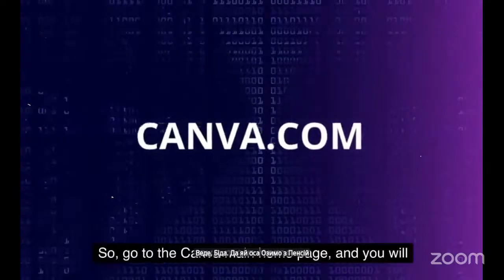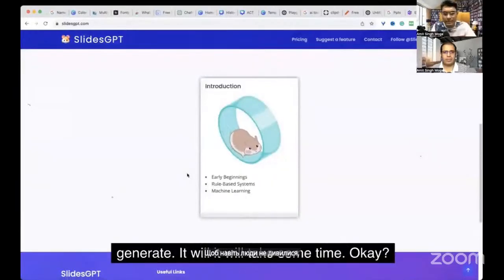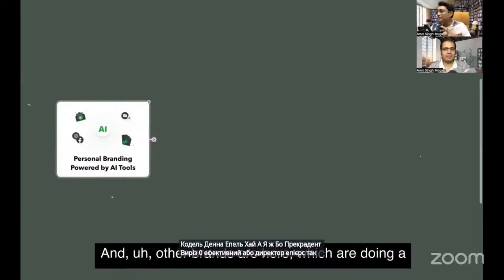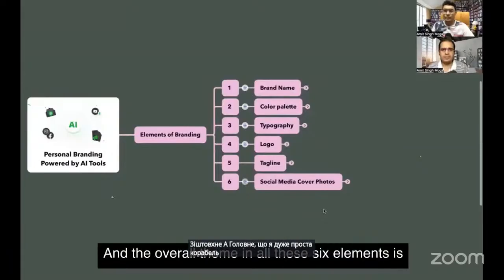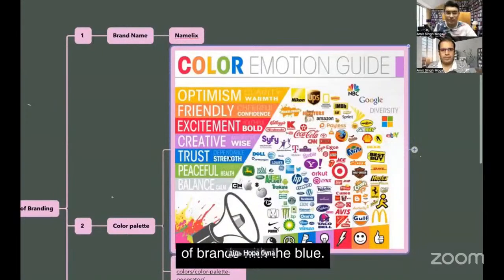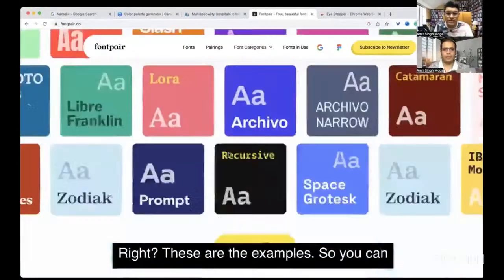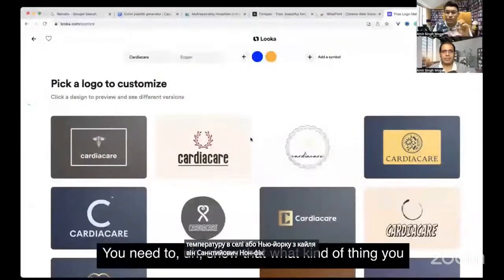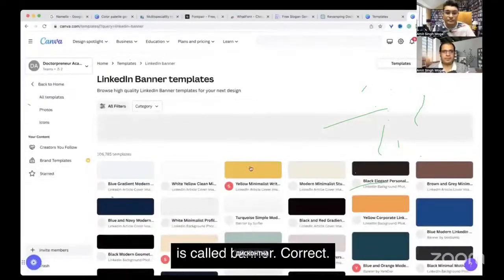AI Tools for PPT Making & Personal Branding.